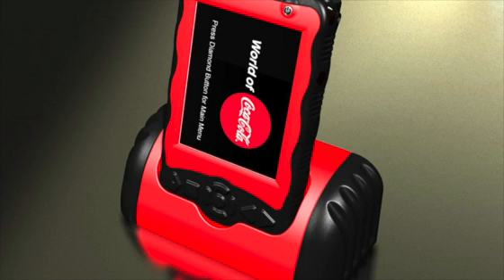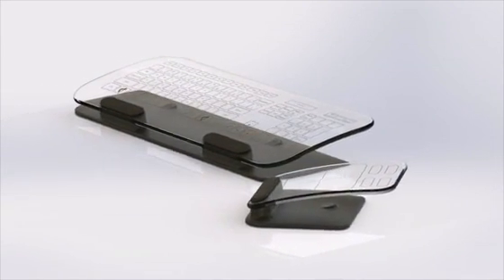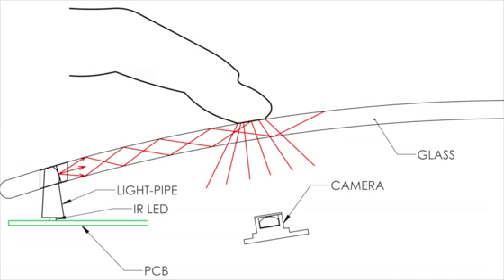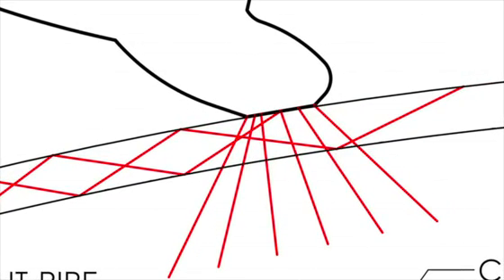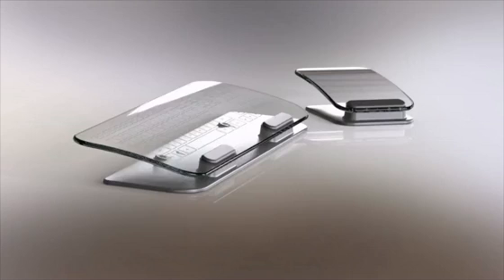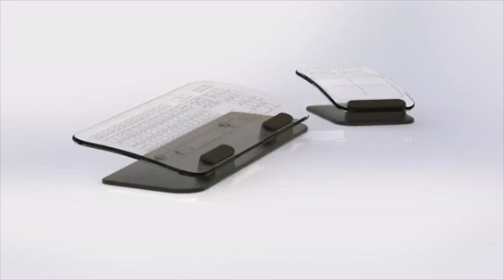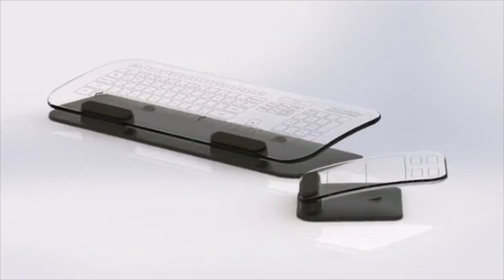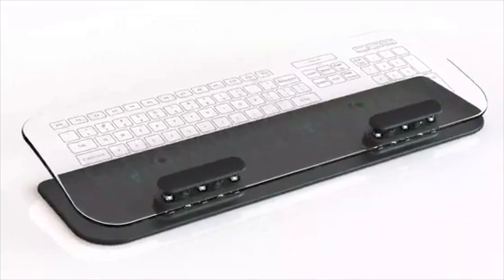Стеклянная клавиатура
Устройства, которые обычно относят к категории компьютерной периферии, частенько становятся объектами экспериментов дизайнеров и непосед-инженеров. Так, разрабочик Джейсон Гиддингс придумал полностью сенсорные клавиатуру и мышь. Клавиатура представляет собой стеклянную панель, под которой, на некотором расстоянии, — металлическая основа с размещенными на ней инфракрасными камерами. Они отслеживают прикосновения пальцев к стеклянной части клавиатуры и таким образом фиксируют нажатие. Примечательно, что нет никаких ограничений на количество одновременных нажатий. По такой же схеме работает и мышь — у нее большая часть корпуса является своего рода тачпадом. Устройство пока серийно не выпускается, но автор собирает деньги на его производство на стартап-портале kickstarter.com. За право получить клавиатуру после начала серийного производства придется расстаться с $250, за мышь — $150, а за весь комплект — $350.

Для запуска устройств в производство автору необходимо было собрать $50000 до 1 января 2012 года, но на его счету уже $113000. Будущих владельцев не смущает отсутствие отдачи механических клавиш — главное, что гаджет необычный и привлекает внимание.